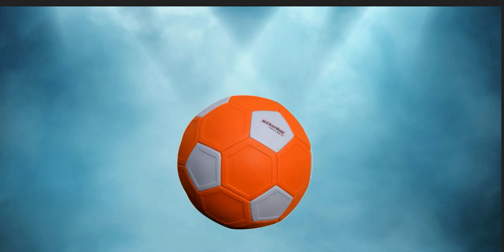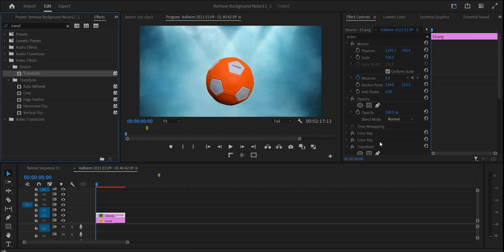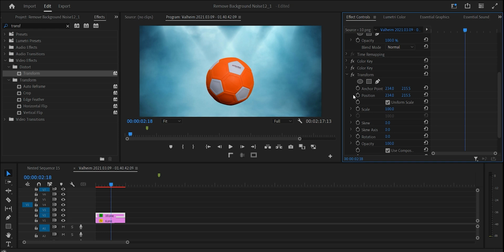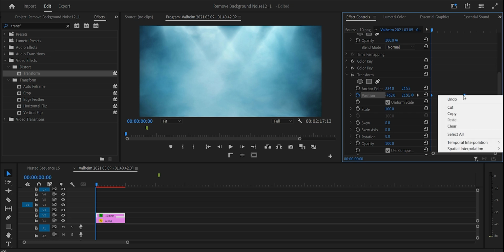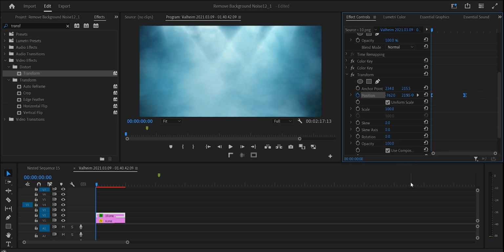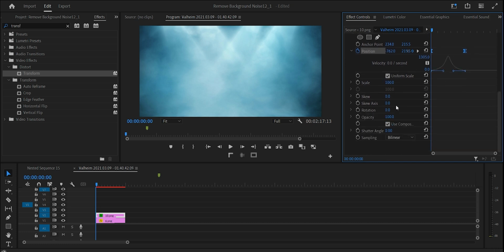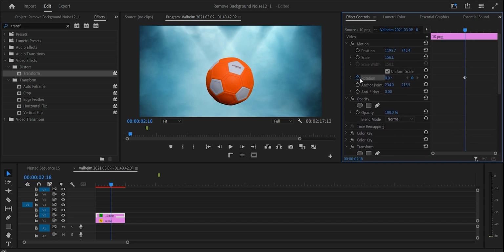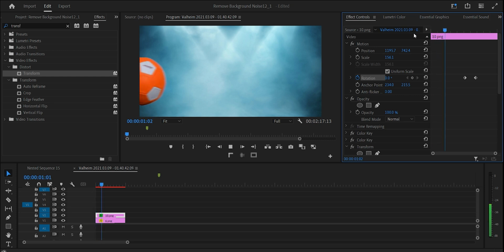How To Add OBJECTS Move SMOOTHLY Effect In Premiere Pro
Learn how to create smooth object movements in Premiere Pro using keyframes, ease in/out, and motion blur! This tutorial will guide you step by step to animate objects professionally with natural, cinematic motion.

✅ Add realistic motion to text, graphics, or images
✅ Use the Graph Editor for smoother transitions
✅ Apply directional blur for added realism

Perfect for motion graphics, intros, and title animations!

Learn How to Add OBJECTS Move SMOOTHLY Effect in Premiere Pro and make your animations look clean and professional. This tutorial shows you Add OBJECTS Move SMOOTHLY Effect in Premiere Pro How to using keyframes and motion controls. Discover OBJECTS Move SMOOTHLY Effect How to Add in Premiere Pro with easy-to-follow steps. You'll also learn Move SMOOTHLY Effect in Premiere Pro How to Add OBJECTS, perfect for titles, graphics, or images. See In Premiere Pro How to Add OBJECTS Move SMOOTHLY Effect and bring life to your visuals with fluid motion. This guide explains Premiere Pro How to Add OBJECTS Move SMOOTHLY Effect in just a few clicks. Understand How to OBJECTS Move Add SMOOTHLY Effect in Premiere Pro and take control of your animations. We’ll also cover Effect in Premiere Pro OBJECTS Move SMOOTHLY How to Add to make your projects stand out. Learn How to Add in Premiere Pro OBJECTS Move SMOOTHLY Effect and create smooth, polished movements easily. Finally, this tutorial covers OBJECTS Move SMOOTHLY in Premiere Pro How to Add Effect so you can enhance your video editing skills with professional animation techniques.